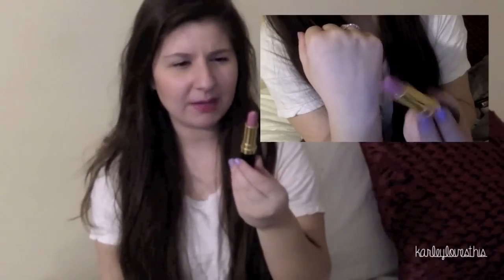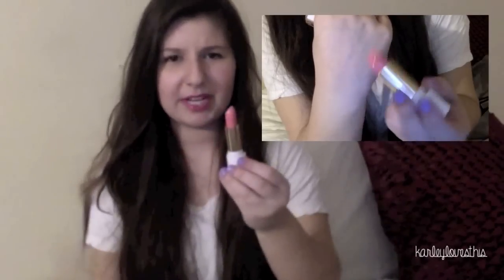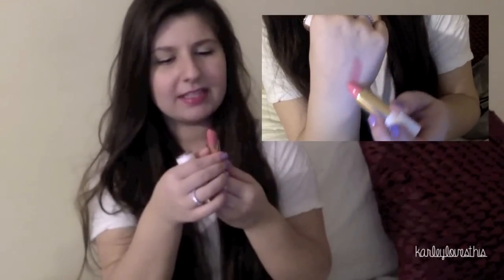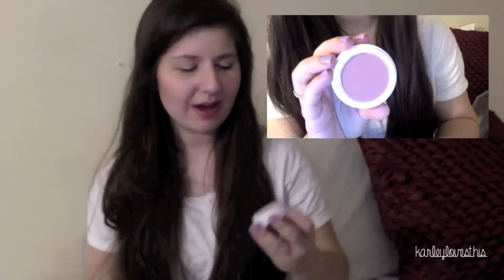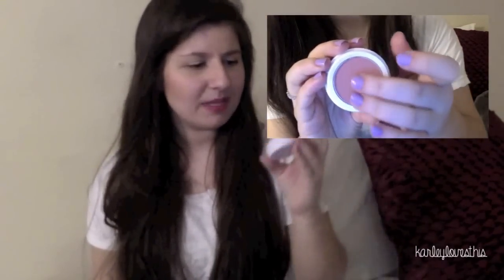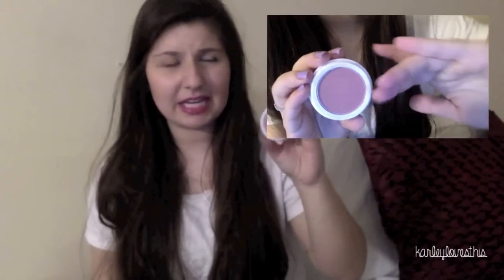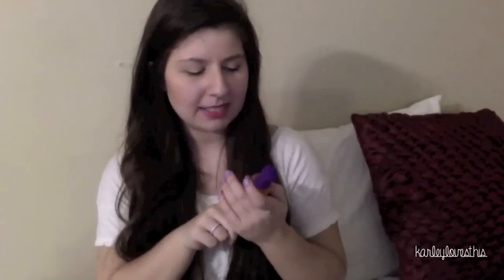Beauty Haul : Drugstore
this is super collective, it includes everything i have bought over the whole month!
let me know if you have any questions about any of the products i mentioned (: